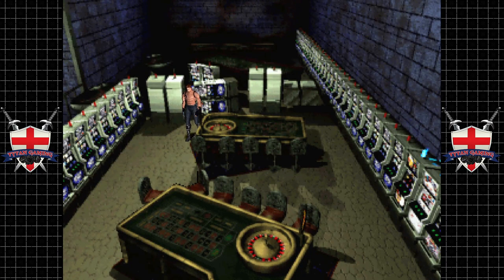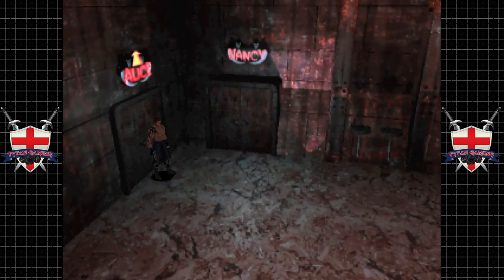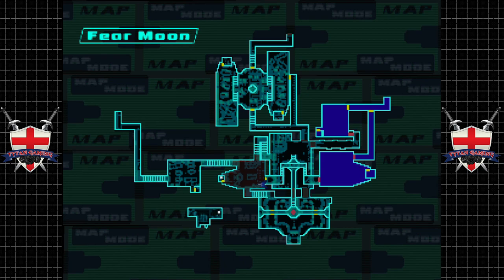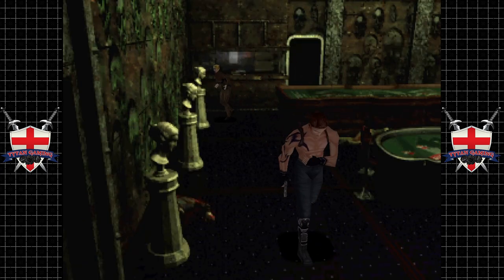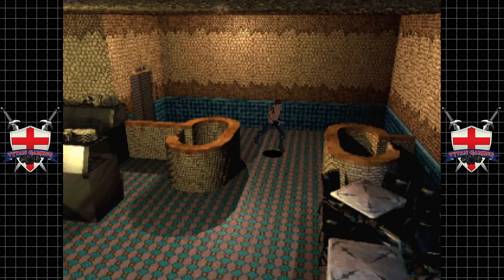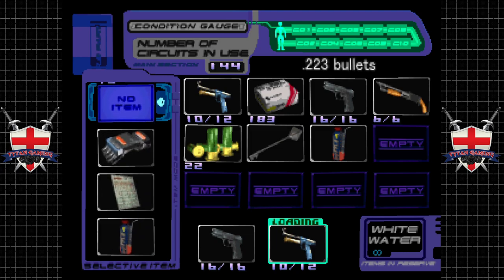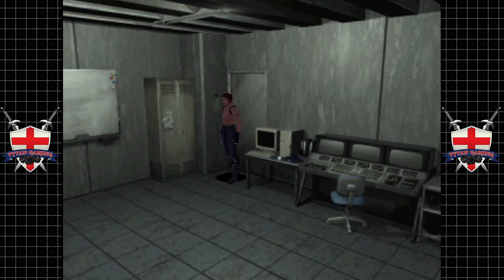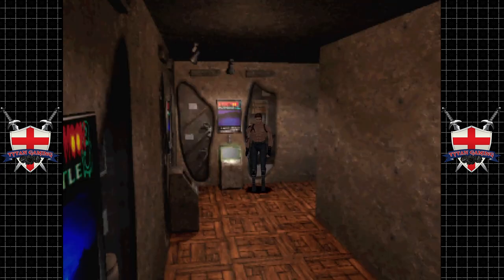Tytan Play's | Countdown Vampires | PS1 | #7